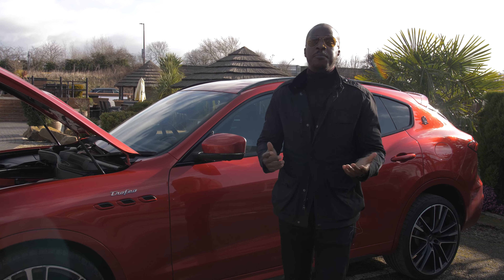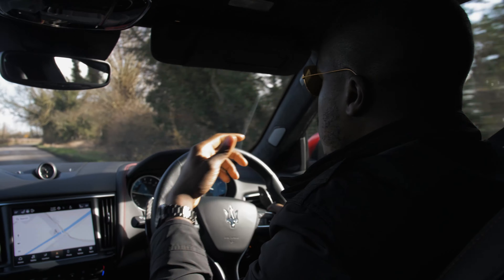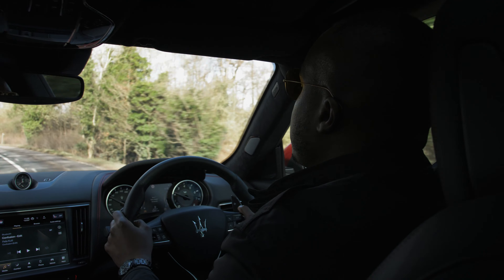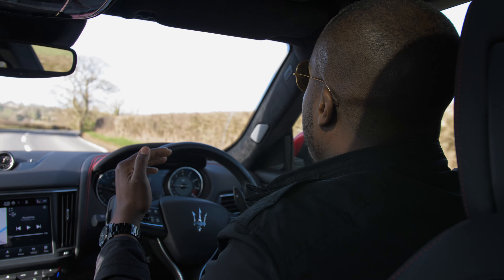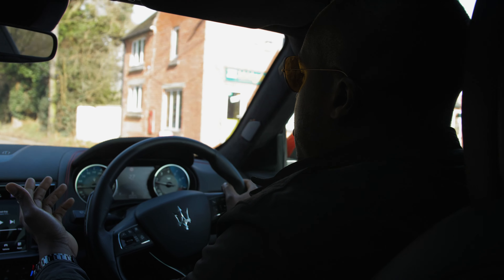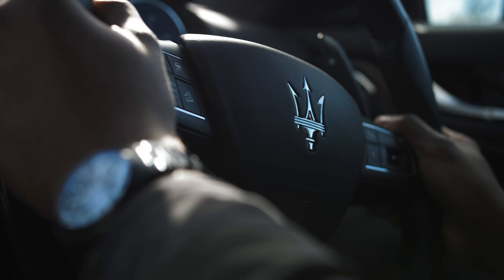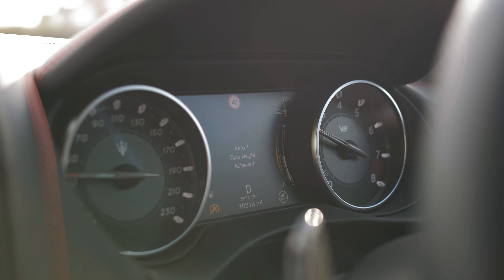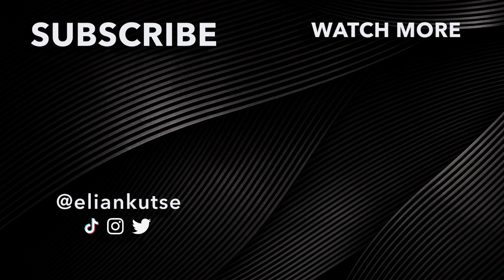DRIVEN | Maserati Levante Trofeo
Completing the "Trofeo Trilogy" as I'm calling it, this time I got behind the wheel of the first ever Maserati Trofeo — the Levante Trofeo. I take a closer look at the stunning V8 Ferrari-collab engine - along with a sound test - and compare it with the GhibliTrofeo & QuattroporteTrofeo. Which one came out top...? I reveal all in this latest DRIVEN review 🚀

Music ~ Ketsa - "Bring the Swing" & Ketsa - "Spliced"